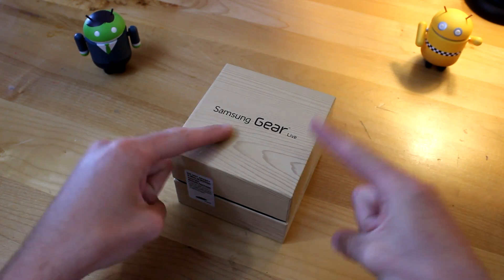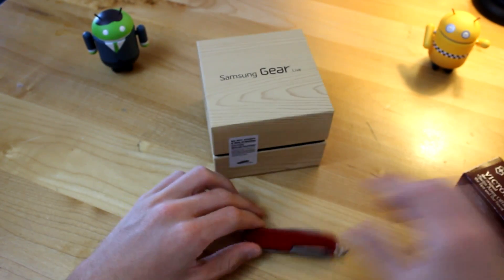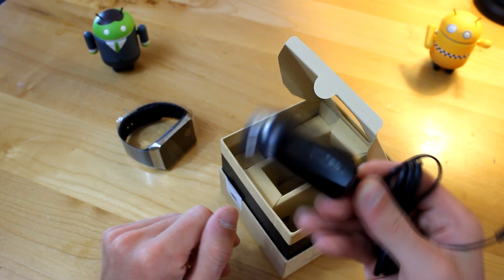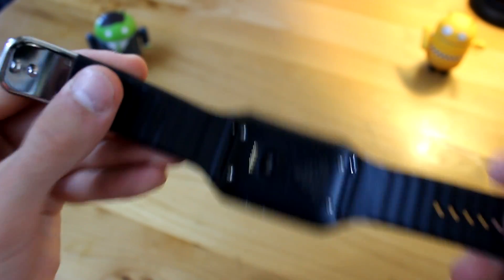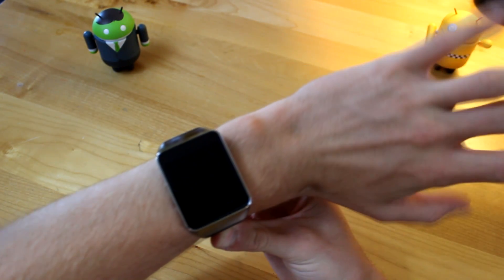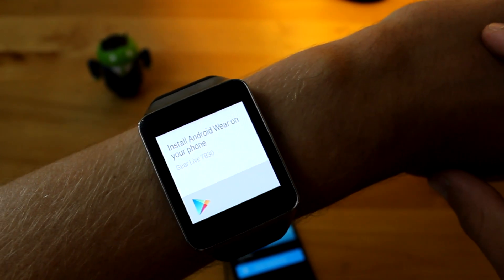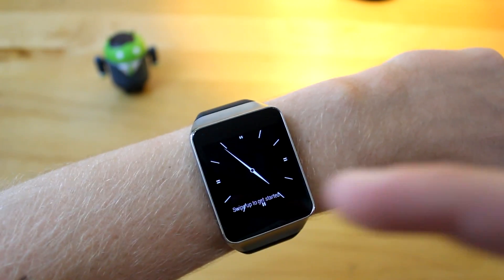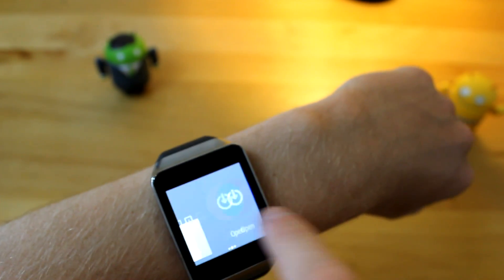Unboxing, Setup, & First Look: Samsung Gear Live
Smartwatches have been around for quite some time now. Between things like the Pebble, Sony's SmartWatch, and Samsung's line of Gear watches, numerous companies have attempted to enter the watch market. Some have been good, and some not so good. Android Wear, the new wearable platform from Google, is aiming to change smartwatches and how we use them. The Samsung Gear Live is one of the first watches running Android Wear available for purchase, and I've got one to take a look at in this episode of MCOJ!

NOTE: This is a longer video because it includes the unboxing, setup of Android Wear, and my first initial thoughts on the device and platform.